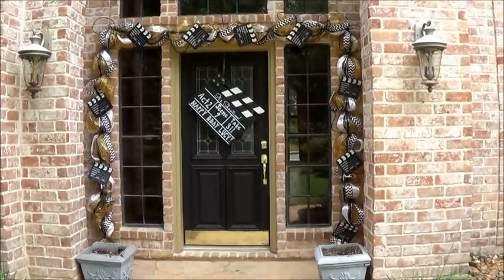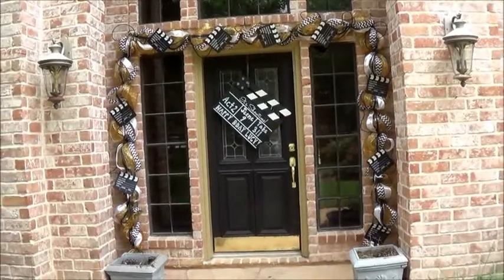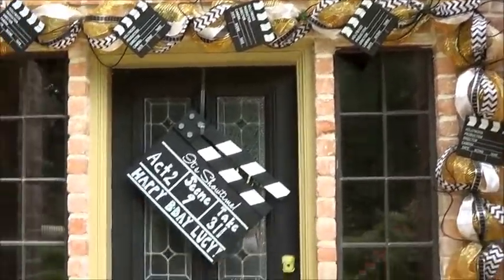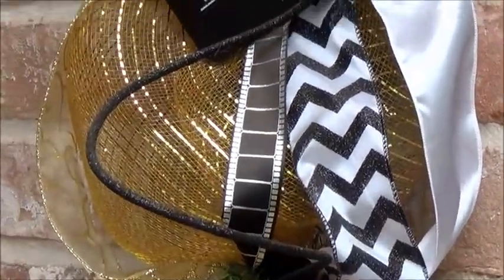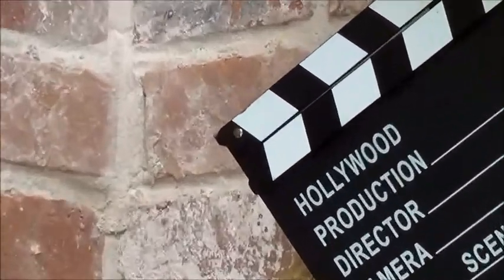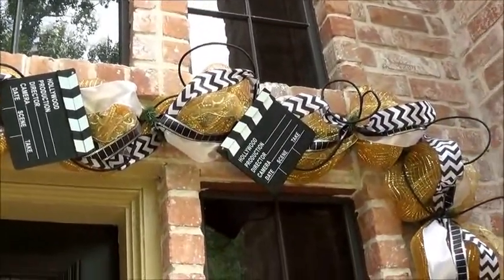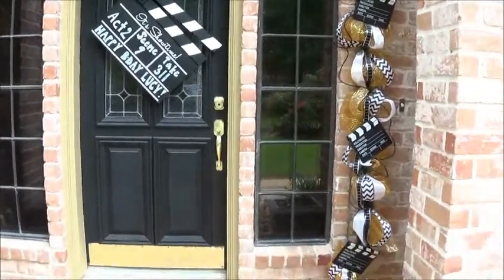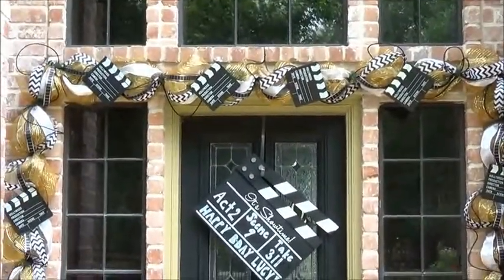Episode 124: Hollywood Doorscape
Check out my Hollywood Doorscape I put up for my daughter's birthday party!